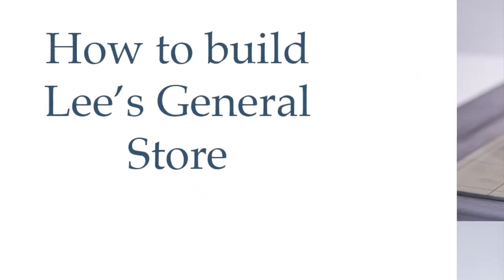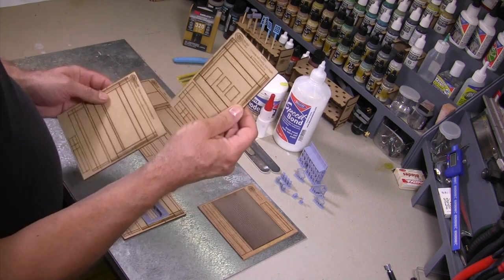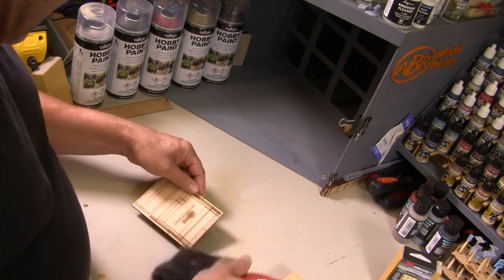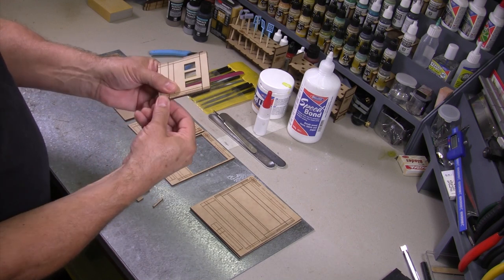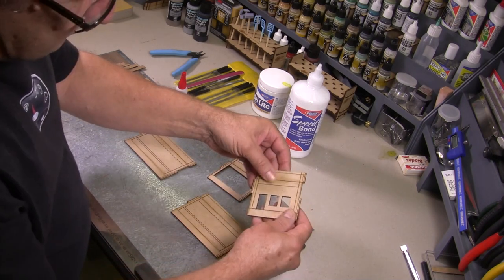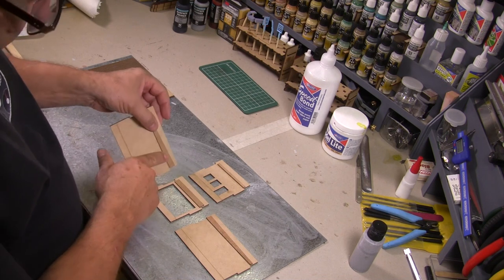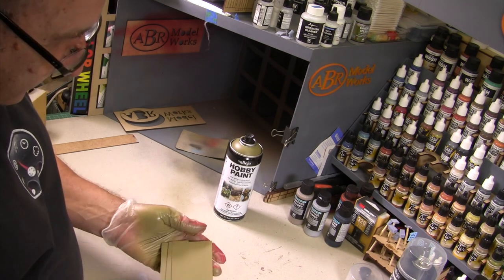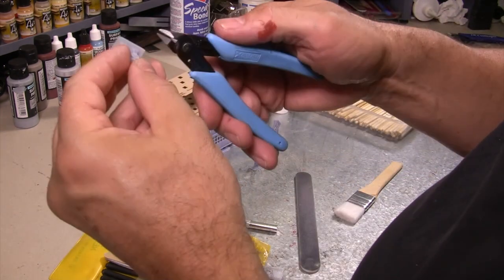How to build Lee's General Store - HO Scale building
Welcome to the build video for Lee's General Store.

The detailed instructions that come in the kit are also in-sync with this video and include the time code chapter markers for easy navigation.

This is a great tool for both experienced and novice modellers. It allows the experienced modellers to skip ahead and the novice to watch the model being built. I've also included some great tips and how-tos.

The instructions and video are broken up into three main areas
Preparation, painting and assembly of the panels into the main structure.
3D printed scenic detail parts
And then bringing them all together to finish the building.
You can save time on the build by working on both the panels and 3D parts, jumping between each whilst waiting for paint and glue to dry.

00:00 - Introduction
01:47 - Overview
02:30 - Basic components
03:30 - Sanding the Panels, floor & roof
05:22 - Removing the parts from their holding frames
06:56 - Making the panels fit together
09:40 - Adding the roof supports
12:58 - Sealing the panels, roof & floor
16:48 - Undercoating the panels, roof & floor
18:53 - Preparing the 3D parts for painting
28:33 - Undercoating the 3D parts
30:04 - Painting the inside walls
32:34 - I made a mistake...
33:24 - Final test fitting to make sure the panels line up
34:41 - Final coat on inside walls
35:03 - Gluing the walls together
36:29 - Adding the front pilasters and roof trim
42:00 - Adding the Model Lite filler
50:15 - SIDE TRACK - A bit more about the Modular Model Building System.
51:03 - Painting the pilasters and roof trim
52:25 -Applying stucco render finish
55:42 - Painting the 3D Windows & doors
56:17 - Fitting the Windows & doors
57:48 - Fitting the roof
1:00: - SIDE TRACK - Different building types & uses
1:00:42 - Starting on the display diorama
1:01:39 - Painting the footpath
1:02:06 - Painting the dirt laneway
1:03:59 - First layers of weathering
1:05:42 - Weathering the windows
1:06:47 - Fitting the glass
1:08:43 - Adding building signs
1:12:59 - Working on finishing the scene
1:20:44 - Thanks for building Lee's General Store
1:21:14 - Next

Thanks for buying Lee's General Store, I look forward to seeing some photos of your build and with your consent show them in our gallery.

I hope you had as much fun and enjoyment building Lee's General Store as I did.

Chris
The Modeller at ABR Model Works.

Have a great day and happy modelling.